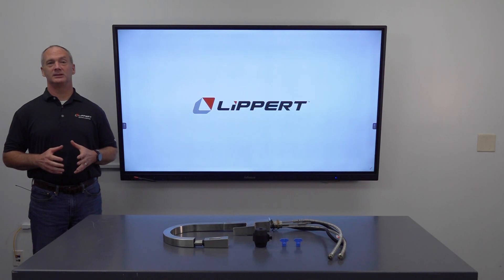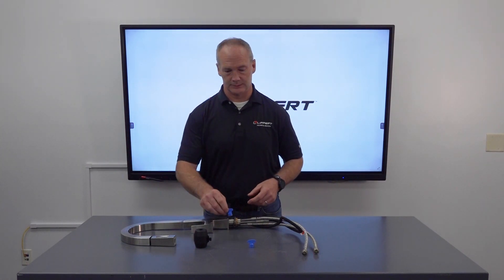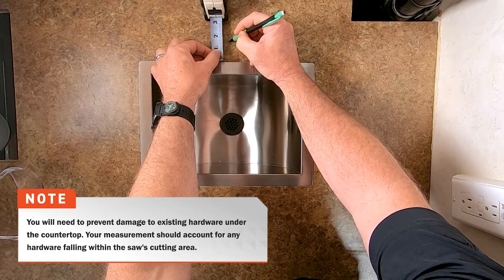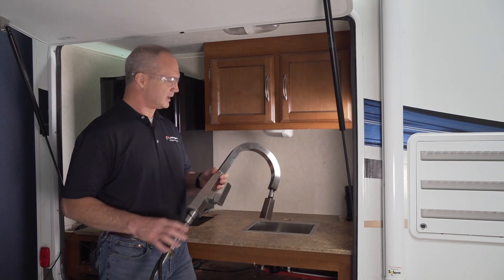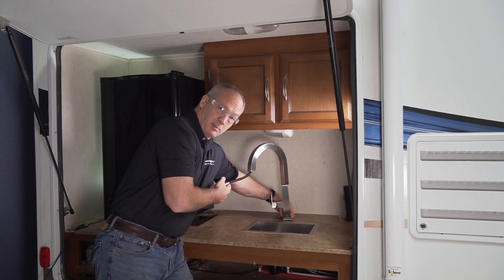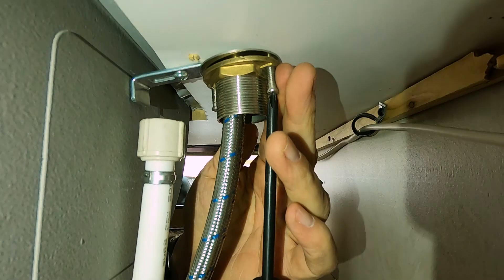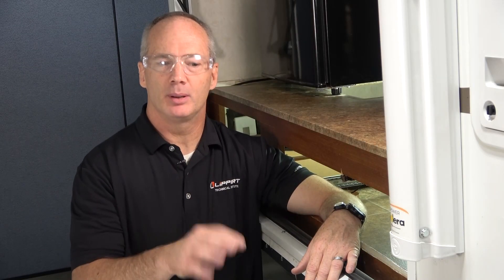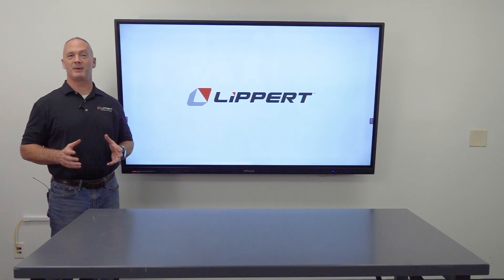SS Kitchen Pull Down Faucet Aftermarket Install Video V1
This video goes through how to install the FlowMax SS kitchen pull down faucet